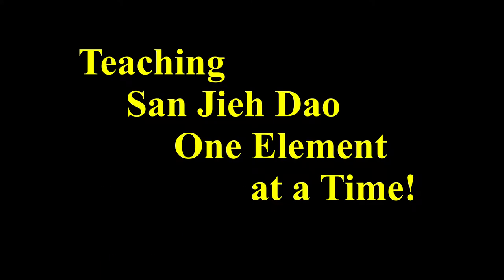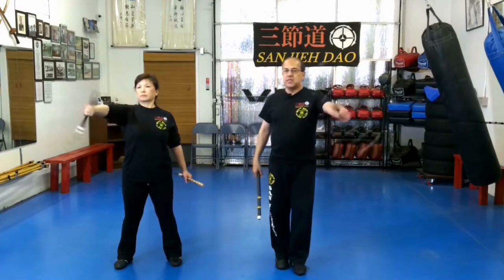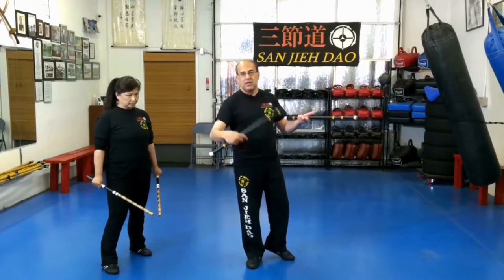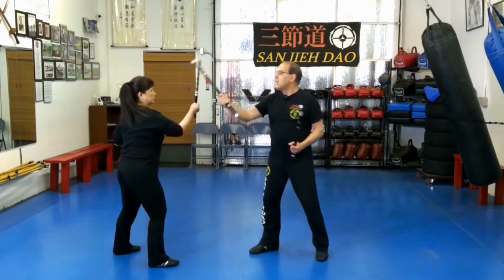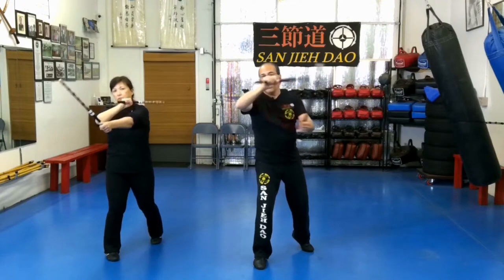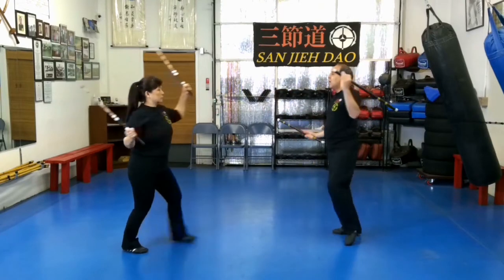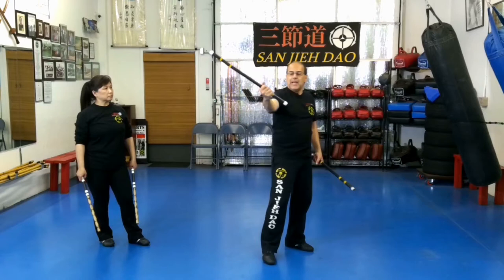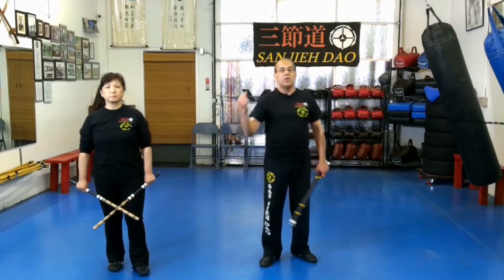San Jieh Dao 三節道 Martial Art - Phase I-3b - Part 1 - Double Sticks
師父 Sifu Bahram Khozairy, the founder of San Jieh Dao,
teaches and demonstrates SJD martial arts in detail one element at a time.  These Phase I video series were originally recorded
as a live webcast at the SJD Academy.

Covering:  Double Sticks - Open Composite 6K (counts) Combination - high. Open-Tuck Composite 8K (counts) combination - high.

Intro/Outro Music: DM Galaxy - The Secret
Training Music:  Bahram Khozairy's personal compositions